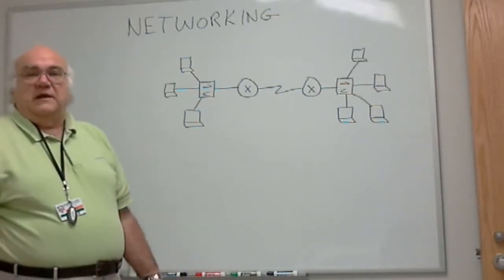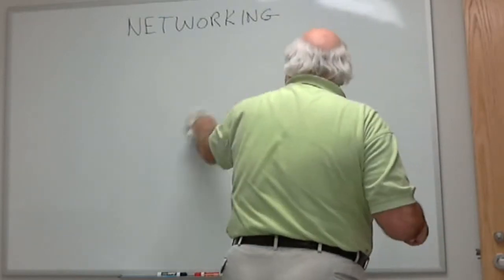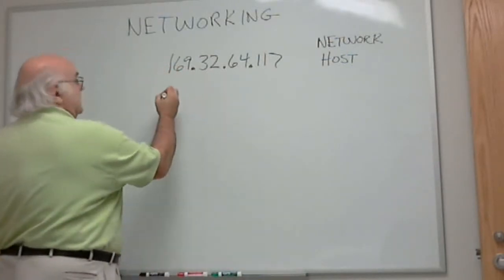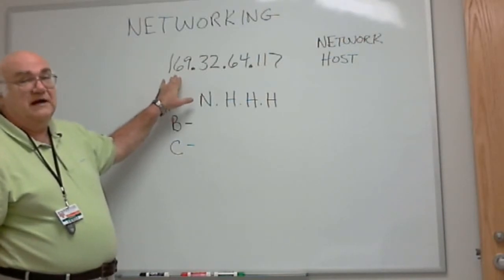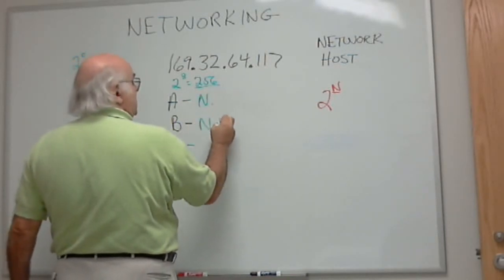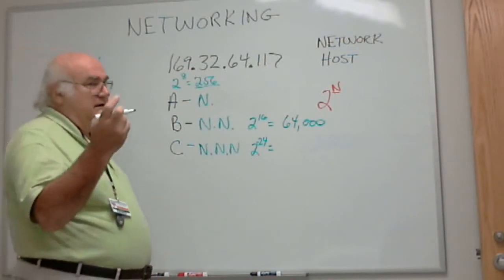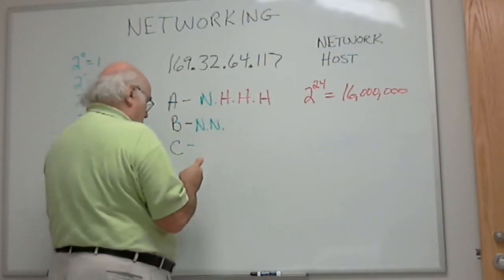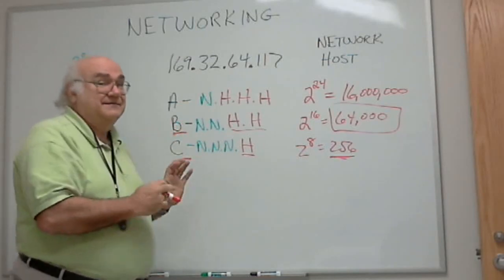Networking - Classful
There are two ways to use network addressing - classful and classless... T